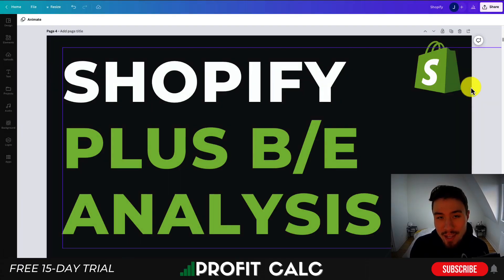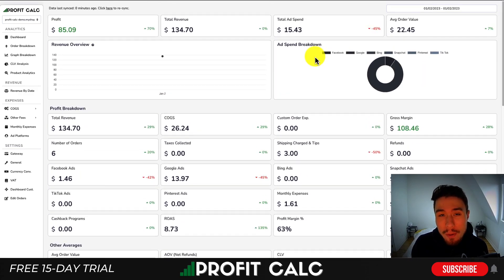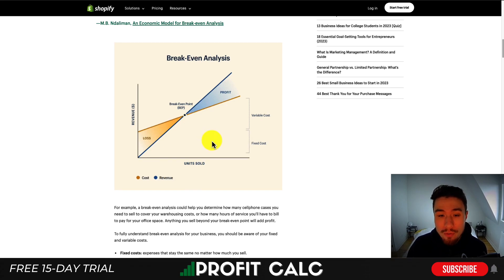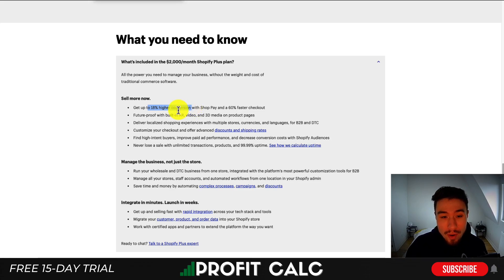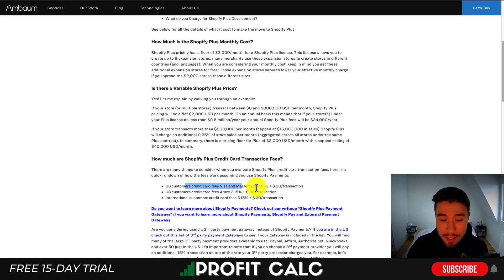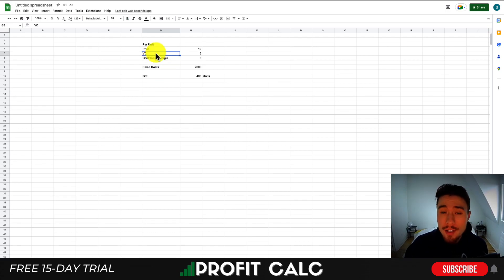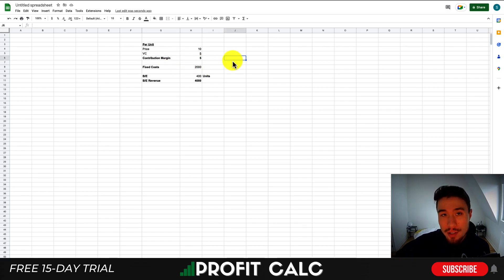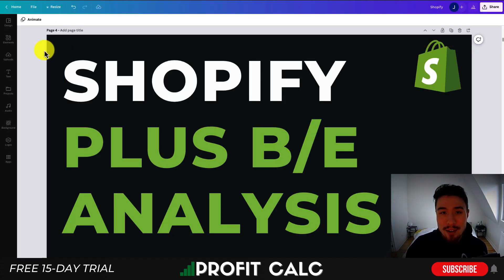Shopify Plus: How to Hit YOUR Break-even Point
The break even point for e-commerce store is the point at which the amount of money that a business has made is equal to the amount of money it has spent. This can be calculated by taking the total amount of money that the business has earned and dividing it by the total amount of money that the business has spent. For example, if a business has made $10,000 and has spent $5,000, then the break even point is $5,000.

Shopify Plus is an add-on for the Shopify platform that allows for more advanced marketing and selling capabilities. With Shopify Plus, you can easily create your own e-commerce website and sell products through them. The Shopify Plus add-on also has a number of tools designed to help you grow your business, such as a blog and a store locator. You can also use Shopify Plus as your storefront for your Shopify store.

PROFIT CALC (Start your free 15-day trial)